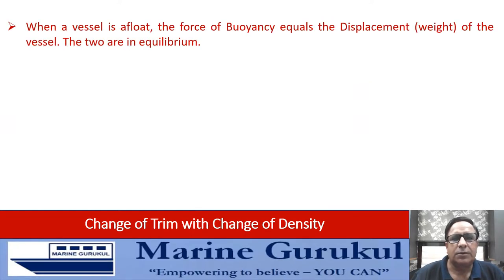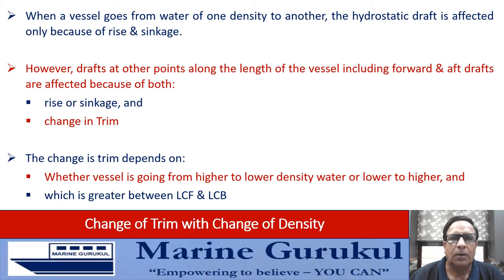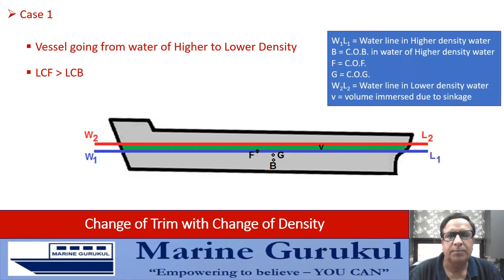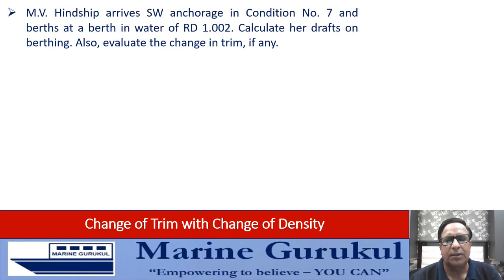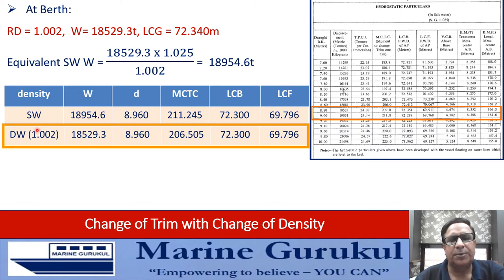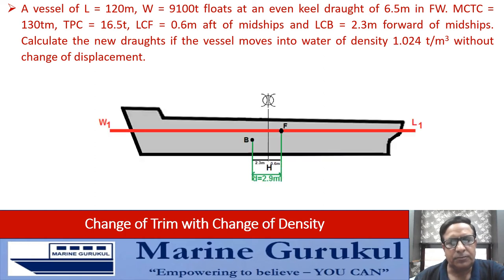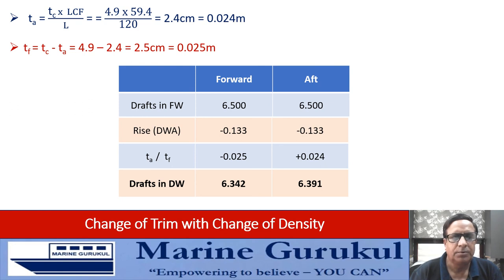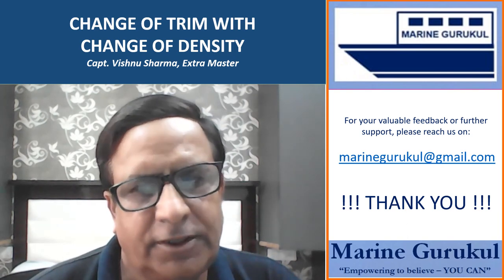Change of Trim with Change of Density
Video explains the change in draught of ship with change of density - due to DWA & change in Trim.